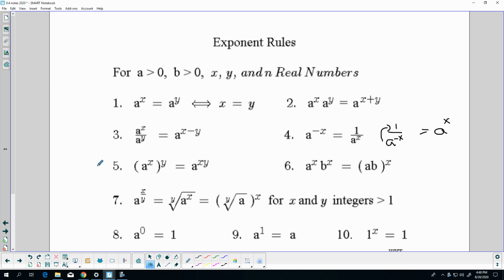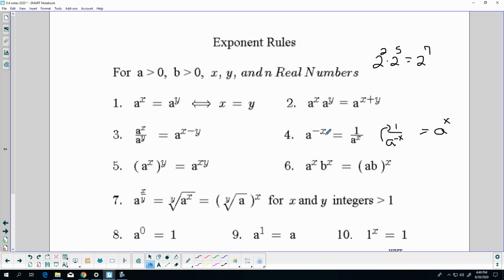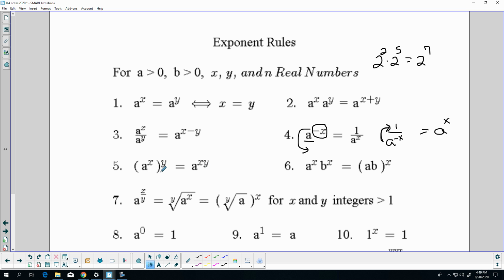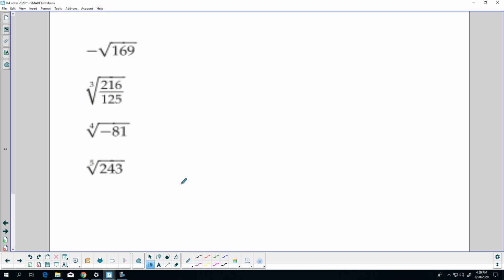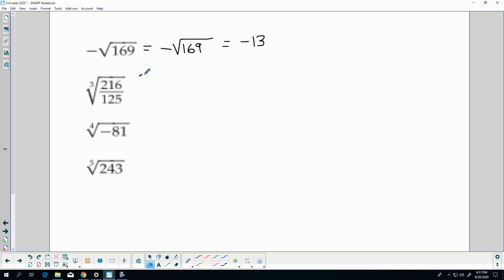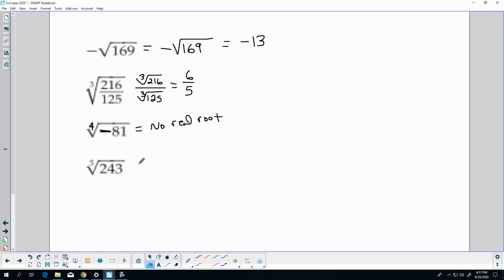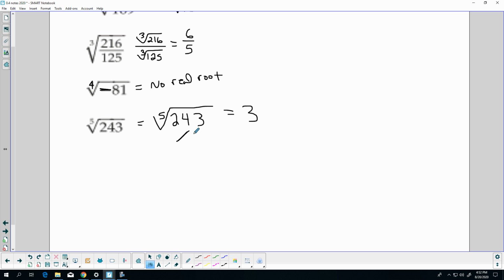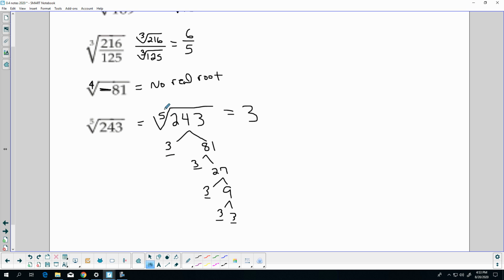pre calc 0 4 notes part 2